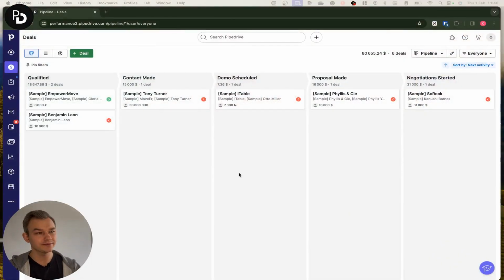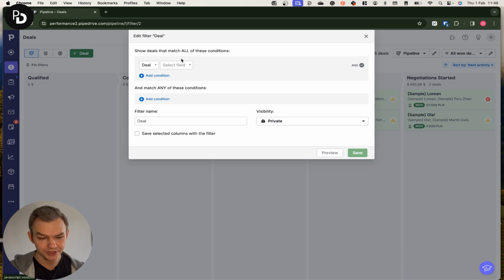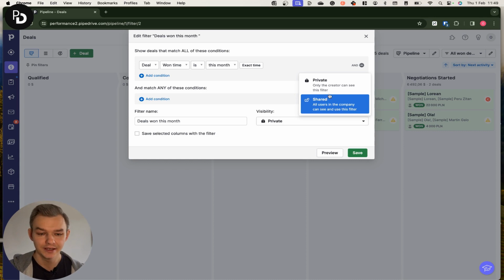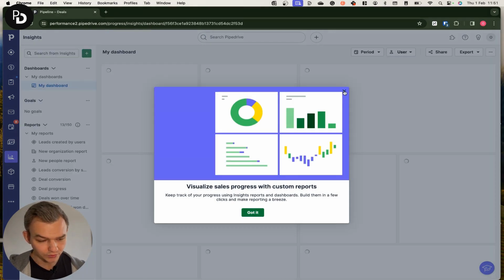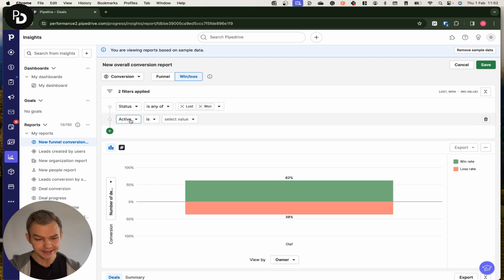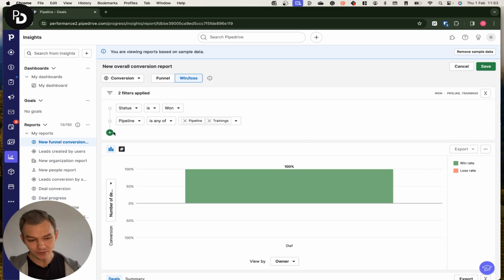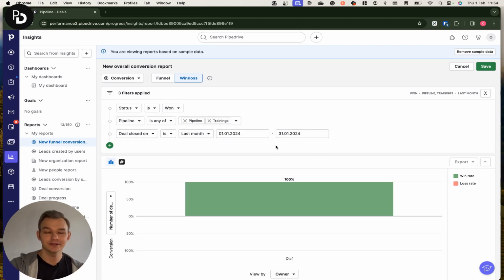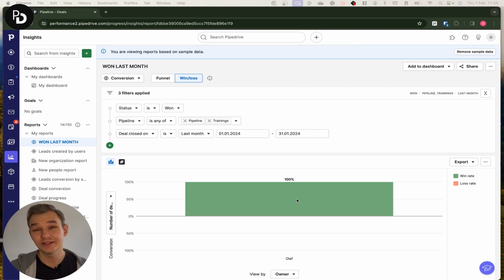How to see won deals in PipeDrive?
Where to see won deals in PipeDrive?

Let's learn more about your CRM software 💪